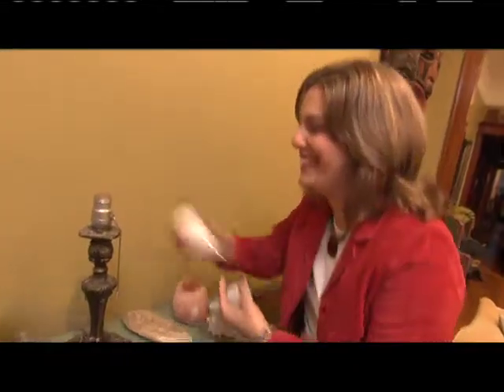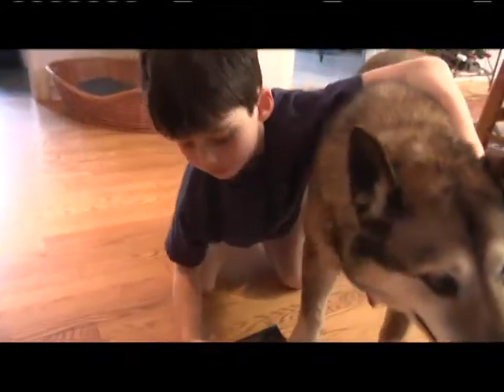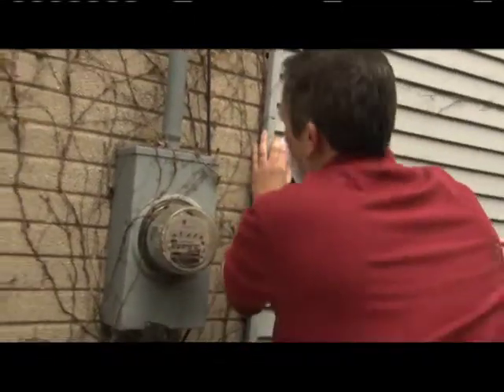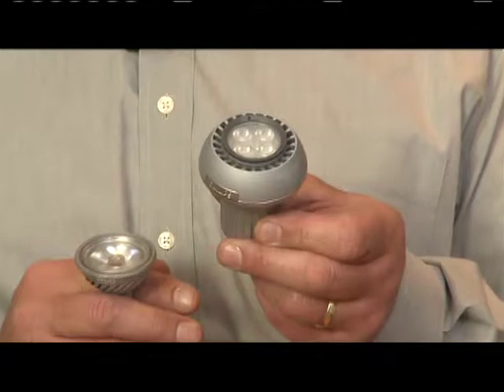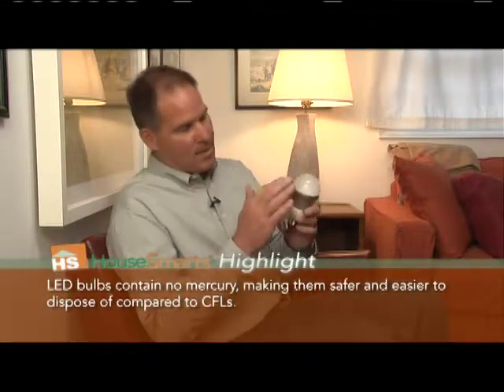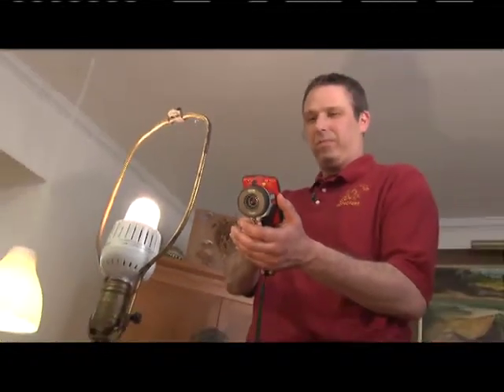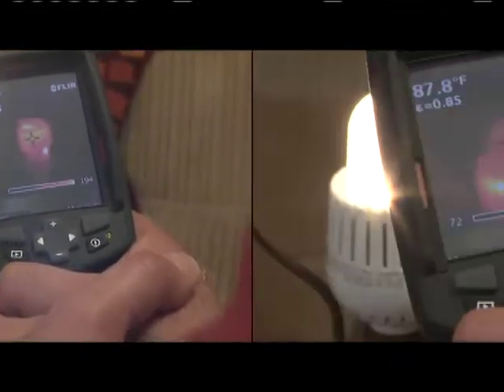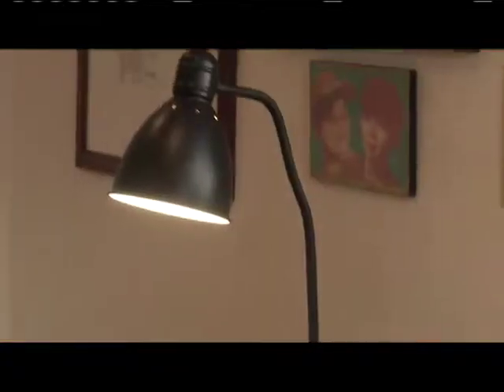HouseSmarts "LED Challenge" Episode 79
The technology is still emerging and changing, but LED lighting is the efficient lighting of the future. Less heat and energy than incandescent bulbs and even CFLs, LEDs don't look like your average lightbulb. In this segment Lou shows you a few bulbs leading the industry and helps one homeowner figure out how much she could save.